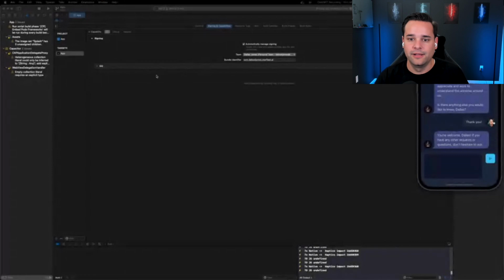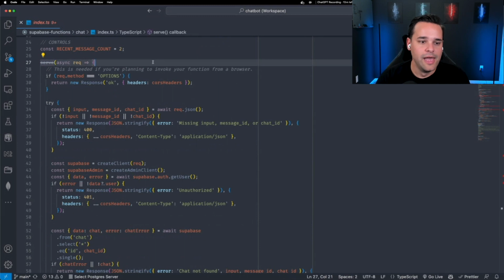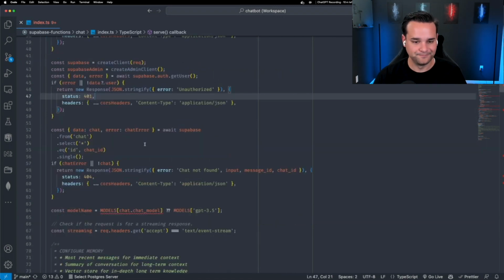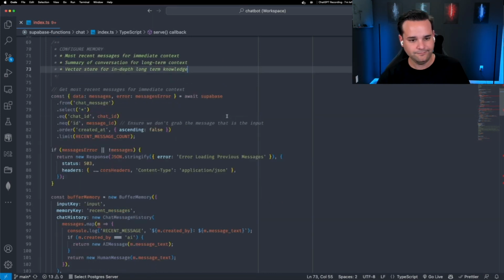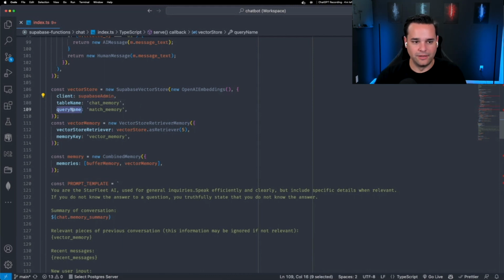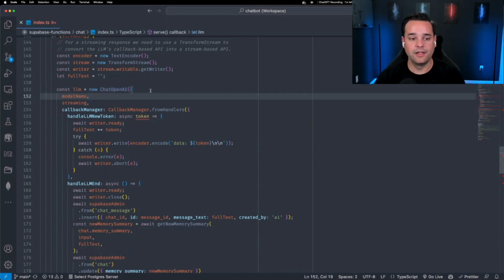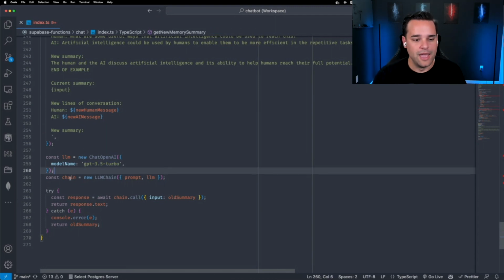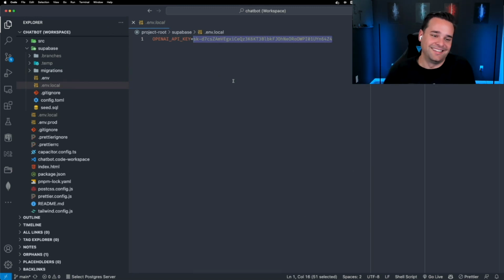Unlocking Conversational AI With Capacitor and ChatGPT: Part 3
In part 3 of this video, Dallas discusses how he used Capacitor and other tools to build a cross-platform ChatGPT application!

Timestamps:
00:00 - Haptics
01:55 - ChatGPT
17:55 - Outro